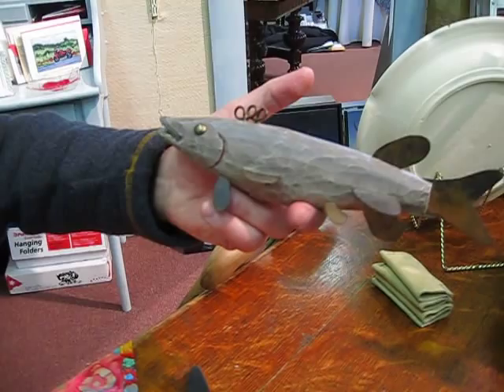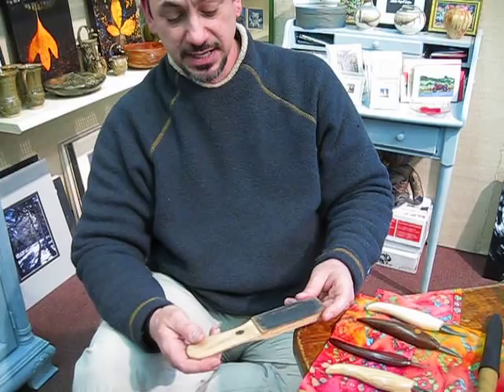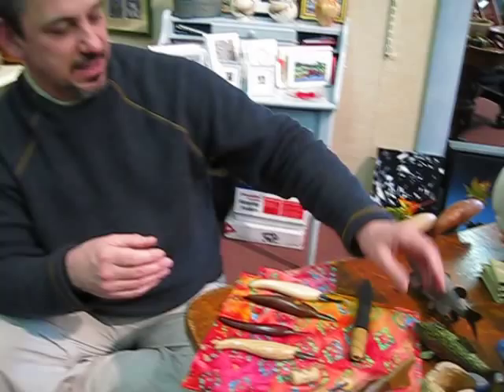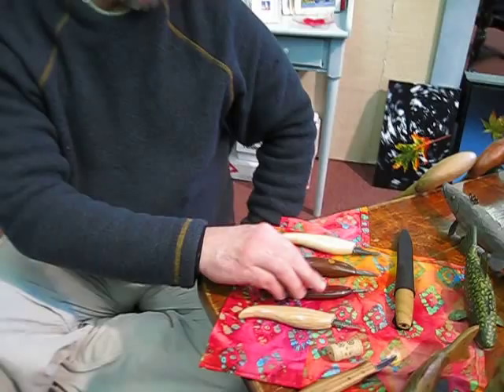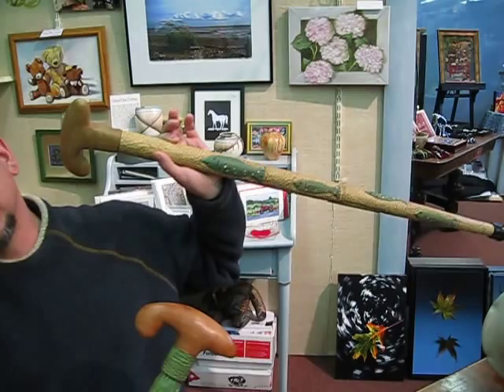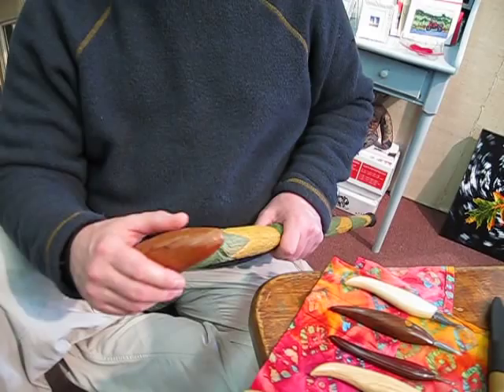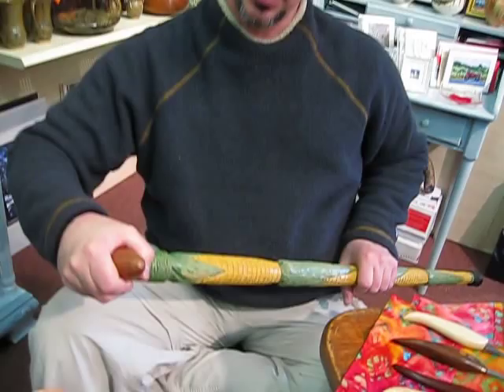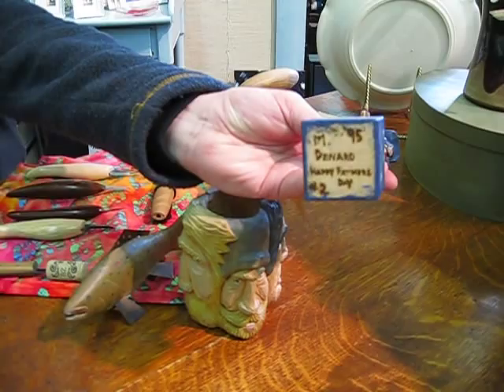Mike Denaro, wood carver from Oyster Bay, NY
This video is part of the Meet the Maker program by Think Long Island First.